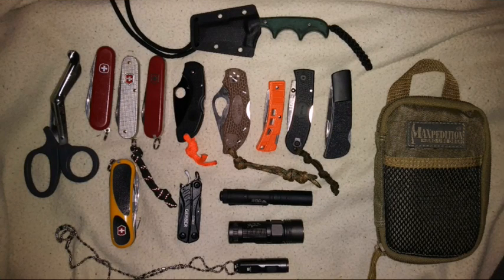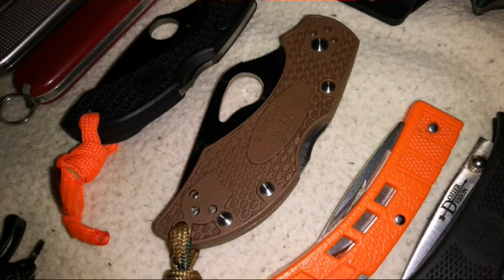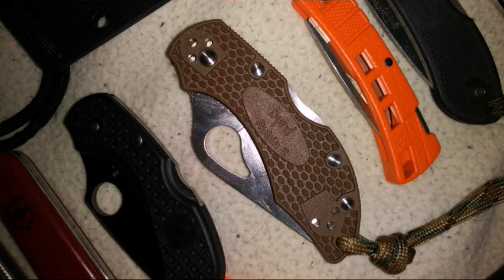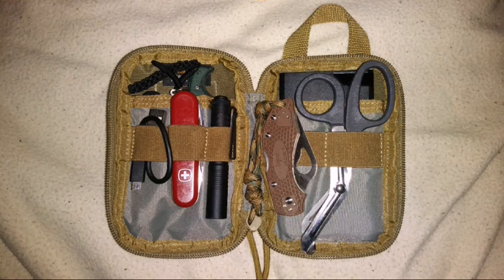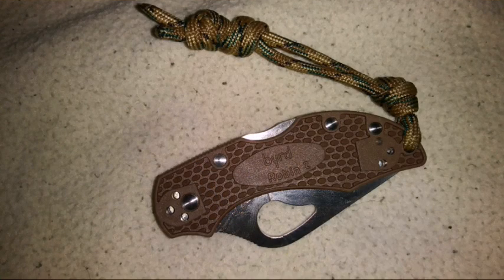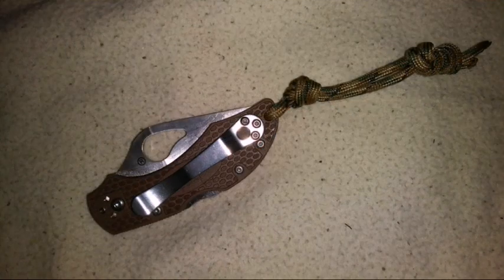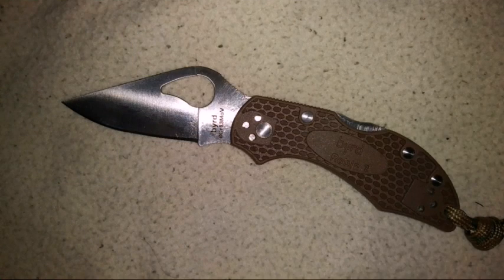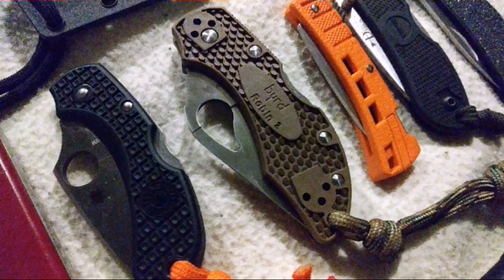Spyderco Byrd Robin 2 (Brown) Compact EDC Pocket Knife